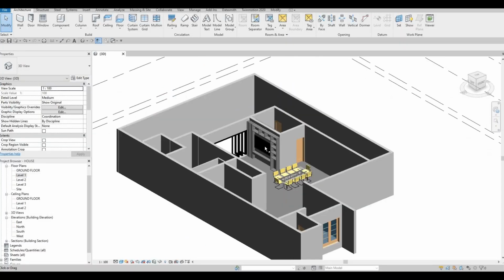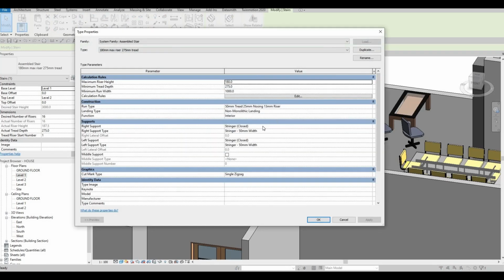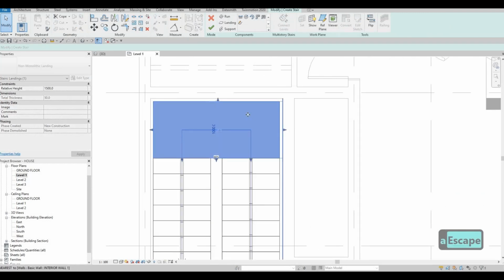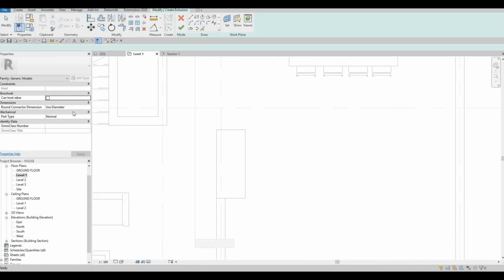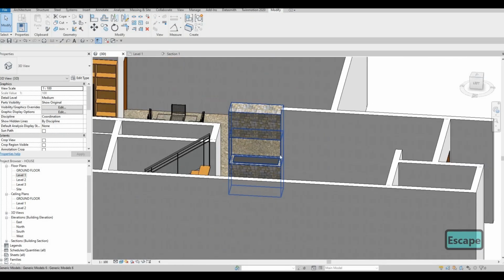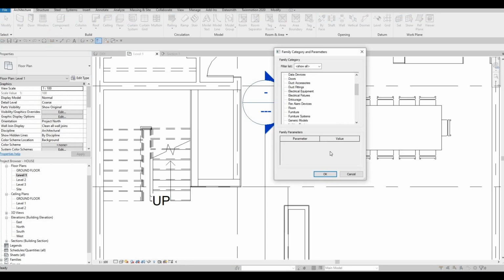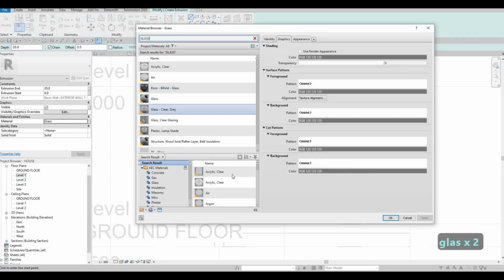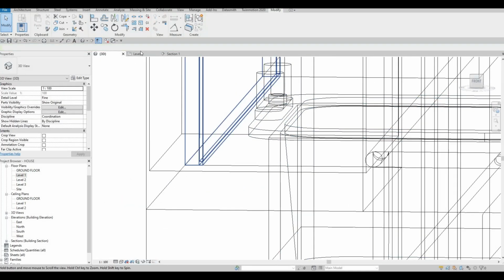JACLJD House | Part 5 | Complete Step By Step Project | Revit and Twinmotion Tutorial